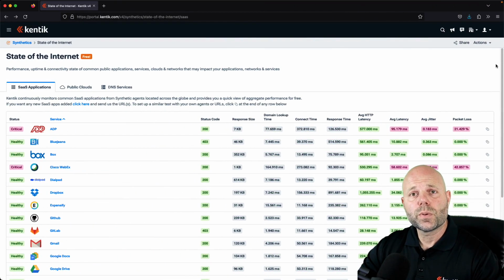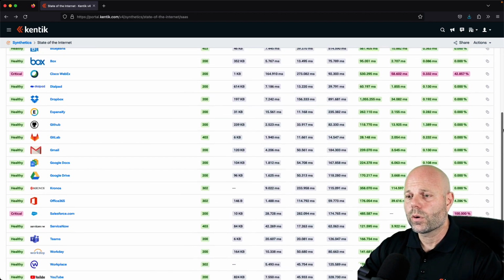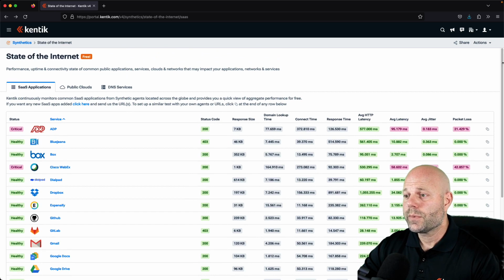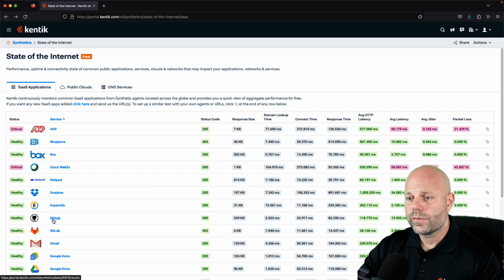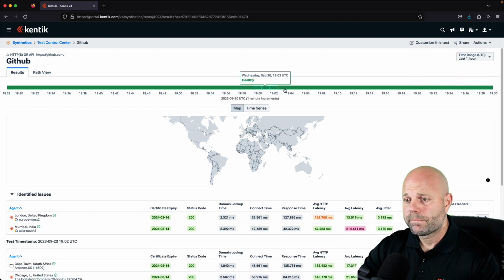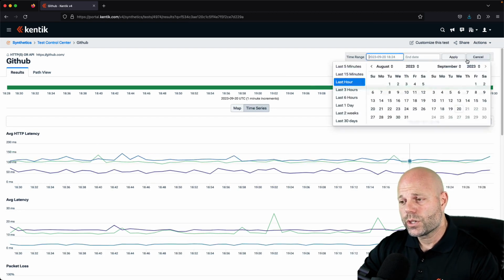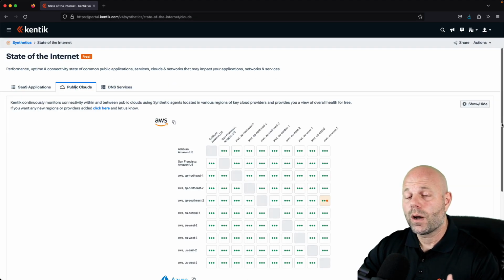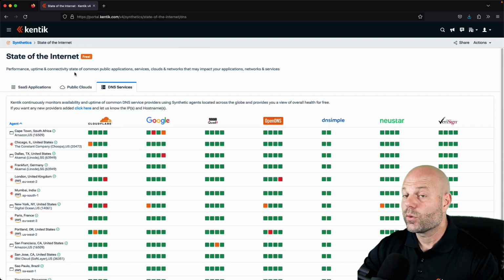State of the Internet: Monitoring SaaS Application Performance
Kentik's State of the Internet Overview: With the increasing reliance on SaaS applications in organizations and homes, monitoring connectivity and connection quality is crucial. However, gaining insights into third-party networks like Google's DNS, Microsoft 365, or Zoom is challenging. Kentik's "State of the Internet" offers a solution. Part of Kentik's network observability platform, it deploys hundreds of test agents globally to monitor popular SaaS providers, major public clouds, and DNS services. Users can view a range of metrics, from network latency to application response times, and even create custom tests for specific applications. Dive deep into the performance metrics, visualize them on maps, and explore time series data. For insights into SaaS application performance and more,

RELATED RESOURCES FROM KENTIK:
→ Synthetic Monitoring vs Real User Monitoring (RUM) — Understanding the difference and when to use each:

→ Deliver Exceptional Digital Experiences — How Kentik helps teams monitor and optimize end-user experience:

→ What is Network Observability?

ABOUT KENTIK:
Kentik is the network intelligence platform. Kentik monitors SaaS, cloud, and internet performance from global vantage points, helping teams detect issues before users are impacted.

CHAPTERS
0:00 Introduction
0:29 Demo: Kentik's State of the Internet
0:55 Connection Quality Metrics
1:52 Public Cloud and DNS Service Monitoring
2:14 Custom Tests with Kentik Synthetics